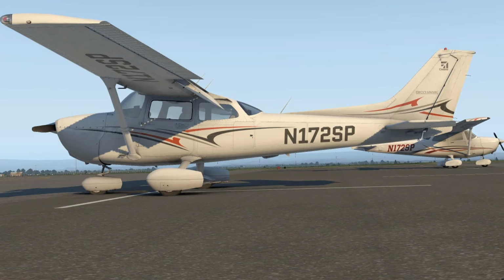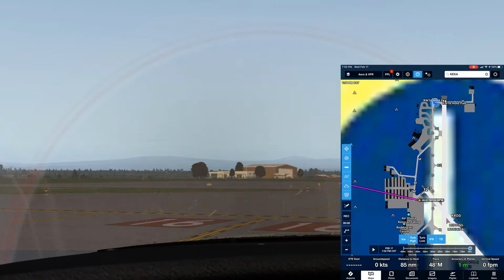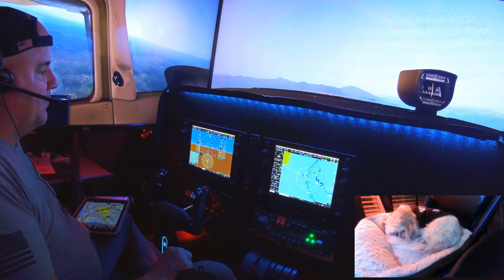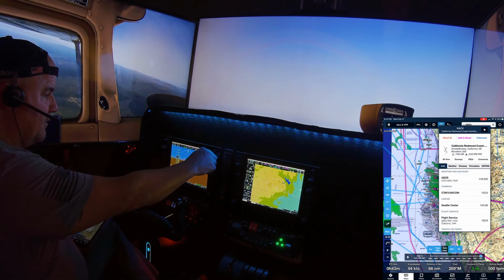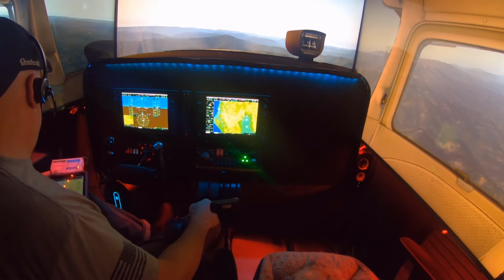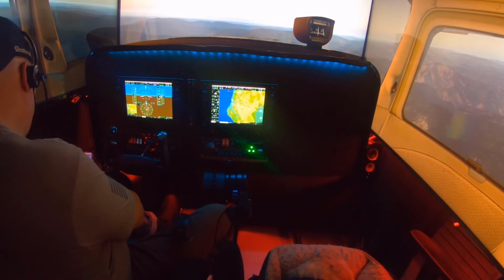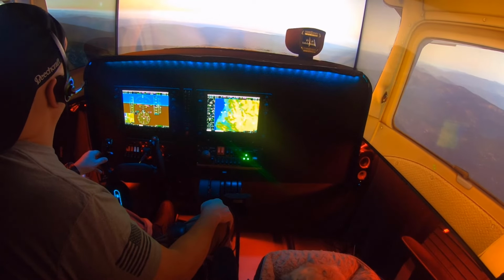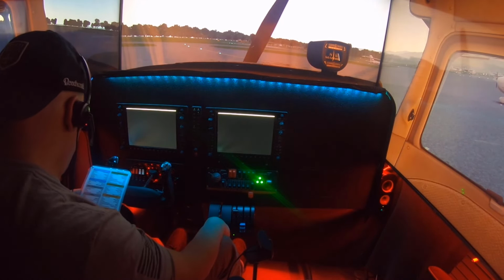Flight Simulator 2021 + Pilotedge | Real Pilot w/ Dog | RDD to EKA | Cessna 172 G1000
Welcome back for another Flight Simulator 2021 Tutorial with Pilot Dogz!! I am flying today with my Pilot Dog "Tuttles".  I am flying from Redding California to the west coast Eureka and landing at Murray Field.

Today we do a walk-through with some flight fundamentals of flying in flight training! This will help you to get started in any flight simulators to learn how to FLY! This is a flight simulator tutorial for beginners, but can truly be applied to ANY flight simmers and enthusiasts who want the BASICS of how to FLY!

I lost my brother and sister to a GA plane crash which is what drove me to get my Private Pilot's License to better understand his passion to fly. My dream is to have my own plane soon. I love to be in the air. I am currently working on my instrument and commercial ratings.

I have thousands of hours flying as a flight paramedic on a life flight team in fixed wing and rotor wing. I have flown in everything from S76 Helicopters to Lear Jets.

/FURRY FRIENDS
Primary Co-Pilot: Shih Tzu Tuttles (He sleeps alot during flights and snores)
Flight Attendant & Backup Co-Pilot: Shih Tzu Tiara

GRAPHICS CARD: NVIDIA Geoforce RTX2080 Ti 11GB GDDR6
GAMING RIG: Alienware Aurora R10 Liquid Cooled
G1000 PANEL: Realsimgear G1000
YOKE: HoneyComb
RUDDERS: Logitech
FLIGHT SWITCH: Logitech
THROTTLE QUADRANT: Logitech
CAMERAS: Insta360 One R & GoPro Hero 6
FLIGHT CHAIR: Elecwish
TRIPOD: Joby
LIGHTING: LED Strip Lights
TV/MONITORS: TCL 55" UHD

Pilot Dogz Jim & Tuttles